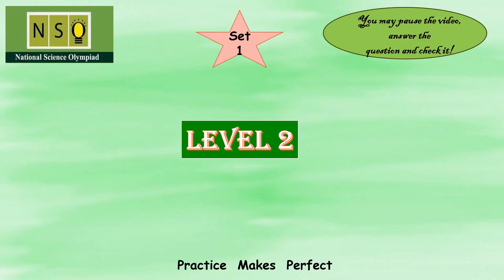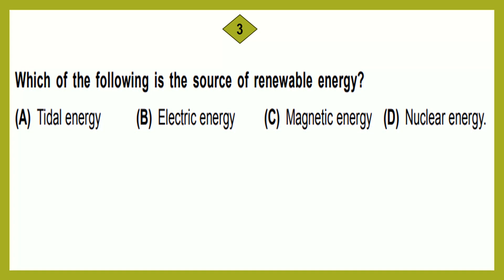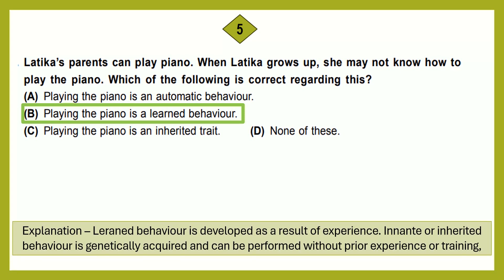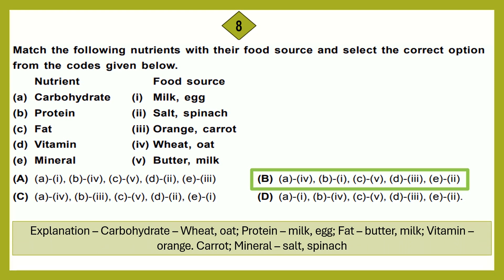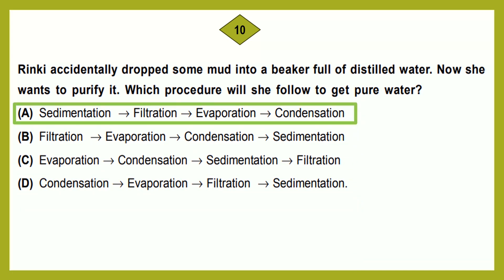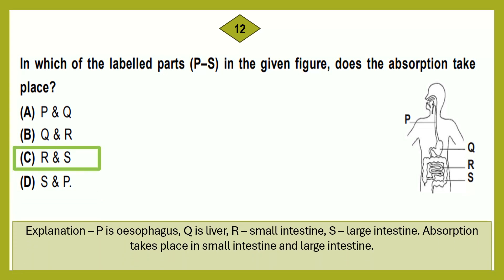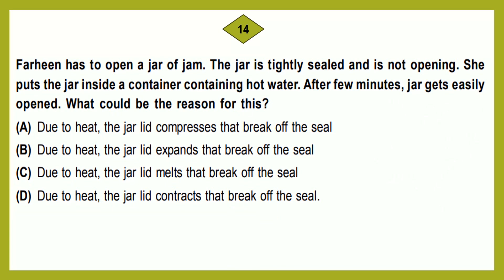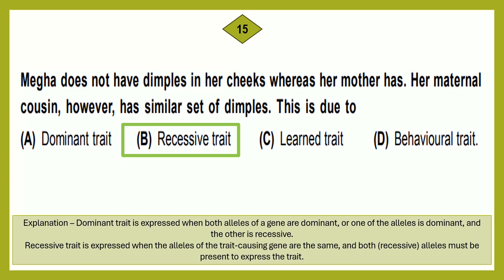CLASS 5 LEVEL 2 SCIENCE OLYMPIAD - PART1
CLASS 5 LEVEL 2 SCIENCE OLYMPIAD - PART1. This video is helpful for preparing for NSO (National Science Olympiad) exam - Level 2. Important questions on matter, tsunami, tidal energy, nutrient in foods, traits in living beings.